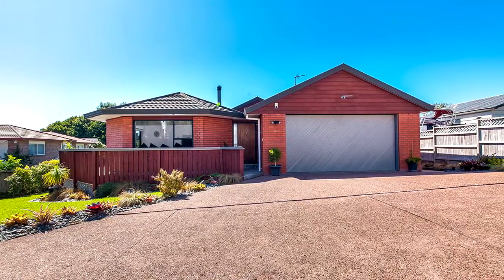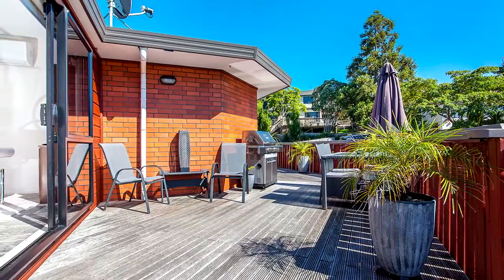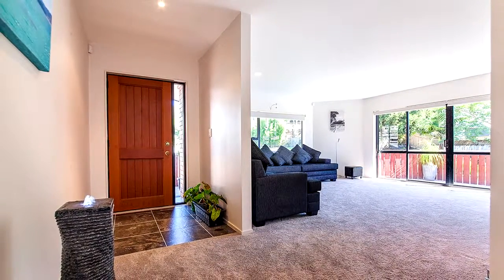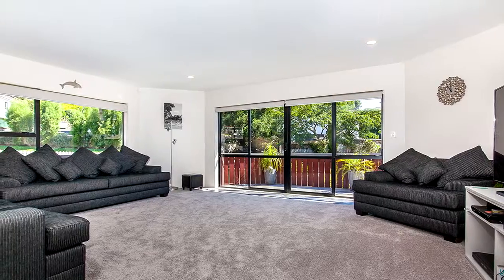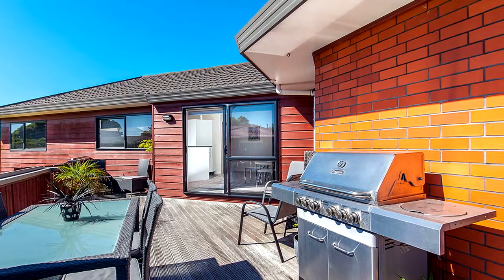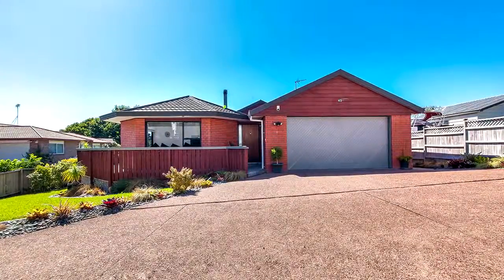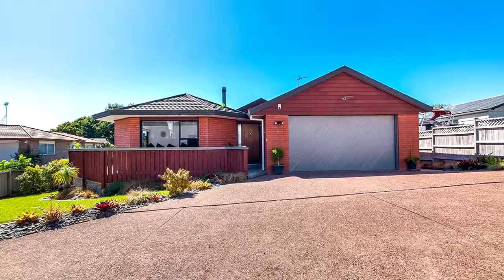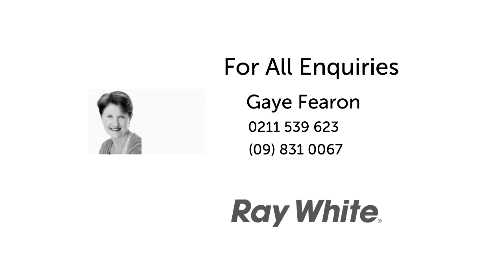8 Queen Natalie Place, Massey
Hard to Find - Easy to Love!